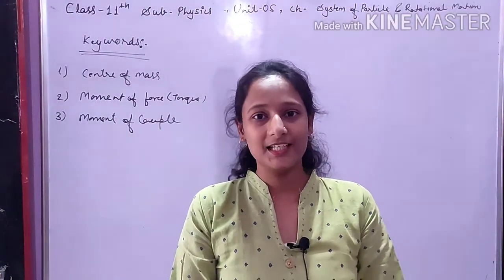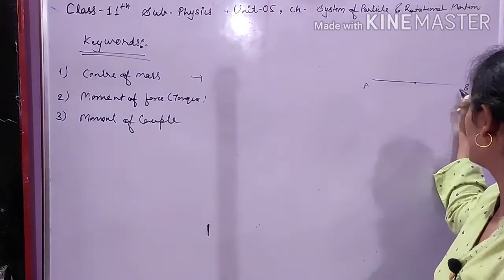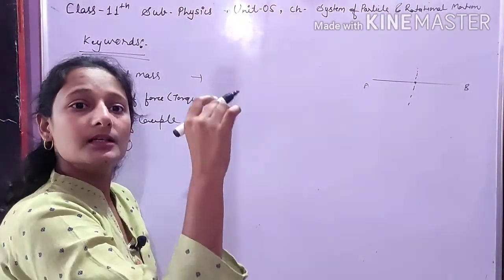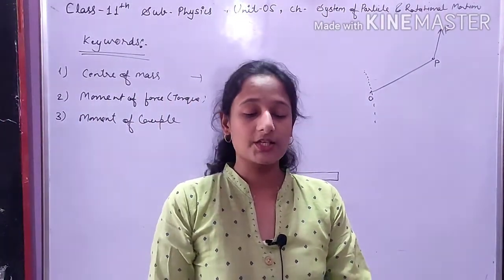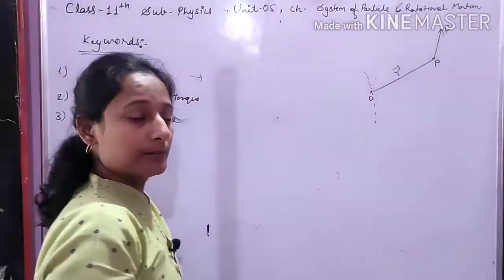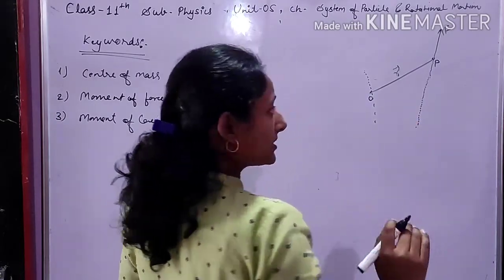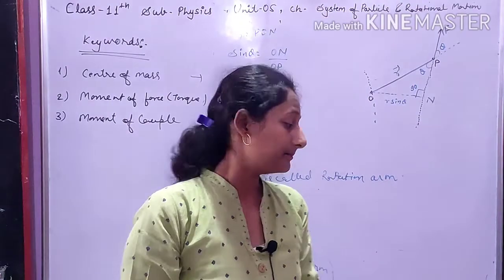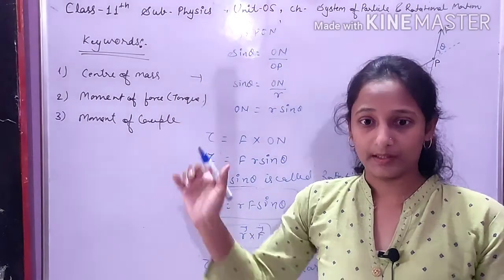Moment of Force,Moment of Couple,Centre of Mass,class 11th,physics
moment_of_force moment_of_couple centre_of_mass Moment of Force,Moment of Couple,Centre of Mass,class 11th,physics